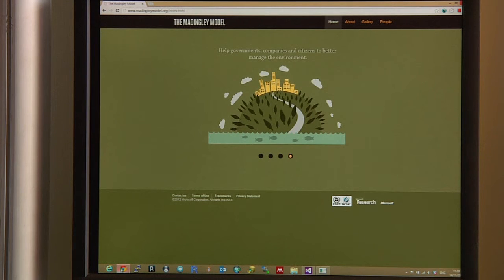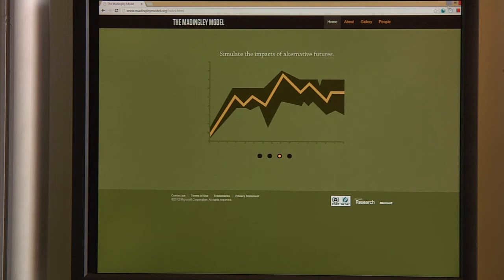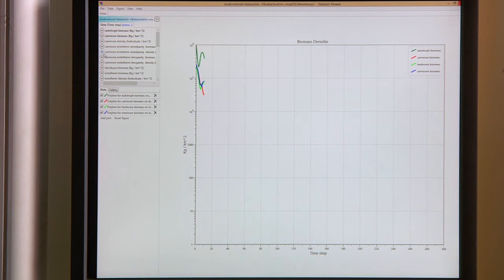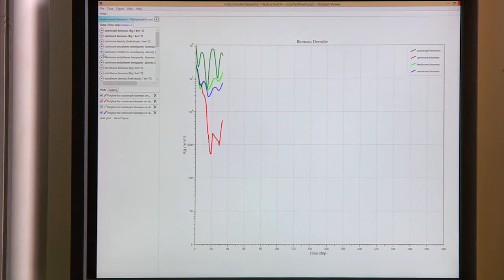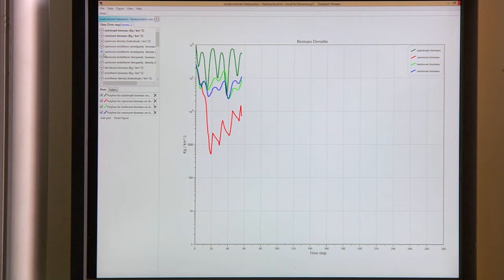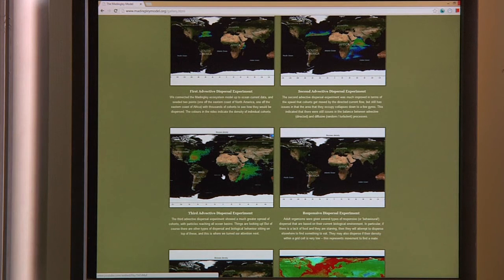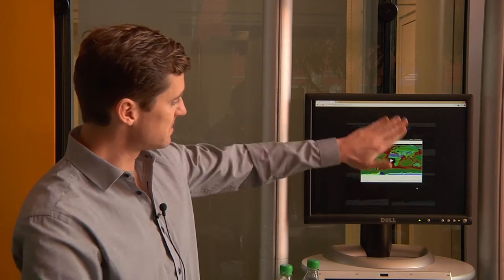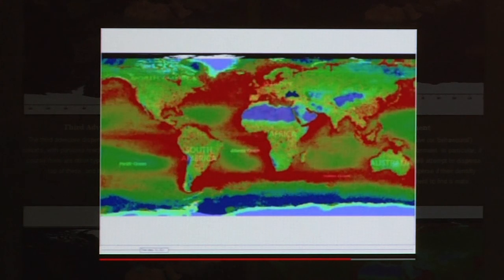The Madingley Model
The growing human population with increasing resource use per capita is causing an alarming loss and degradation of ecosystems. In order to balance the increasing human needs for food and resources with the healthy functioning of ecosystems, decision makers require robust and transparent global forecasts of the response of ecosystems to future changes in human activities.     The Madingley Model is a global biosphere model that captures the ecological processes shaping biological communities. The model is a collaboration between the Computational Ecology and Environmental Science Group at Microsoft Research Cambridge and the United Nations Environment Programme - World Conservation Monitoring Centre.